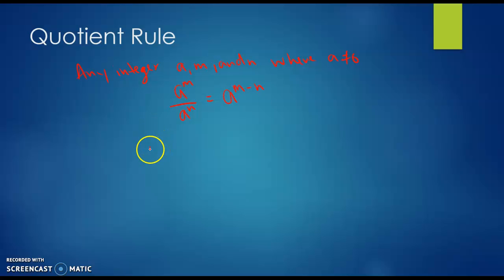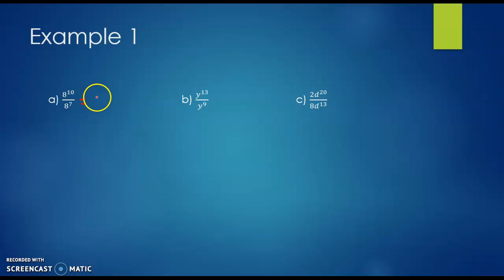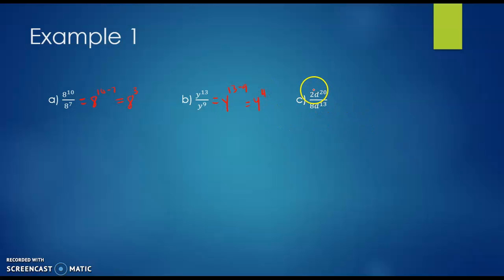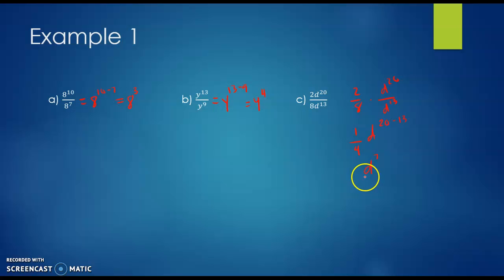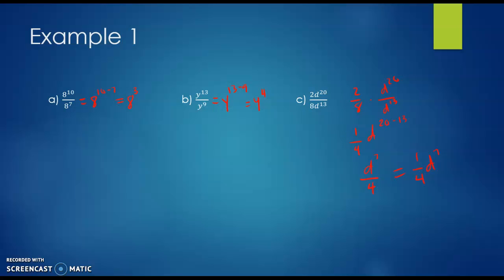8.4 Quotient Rule